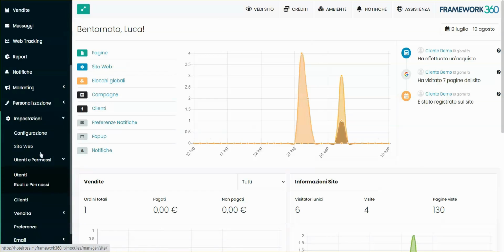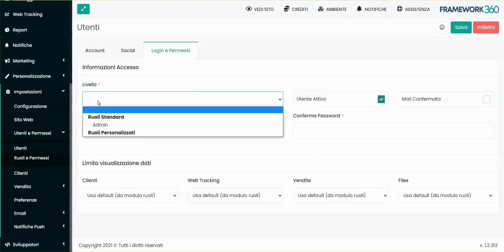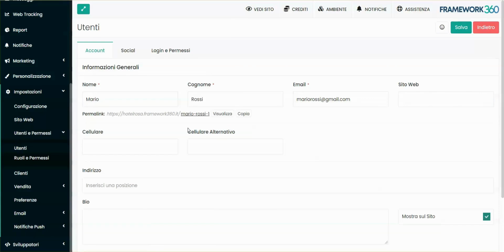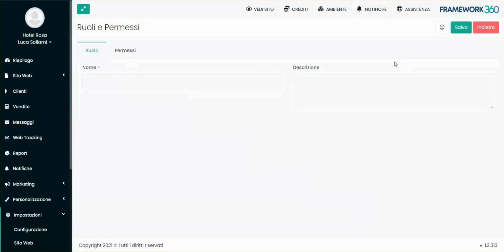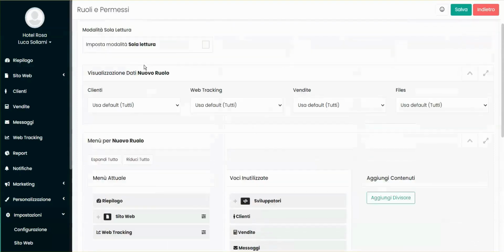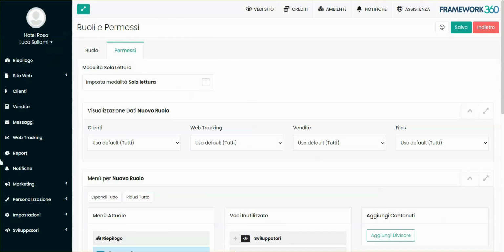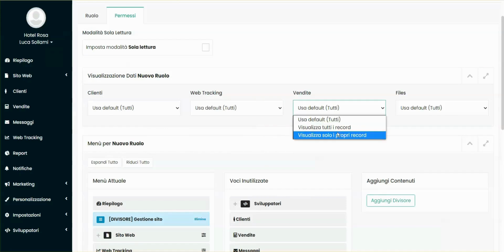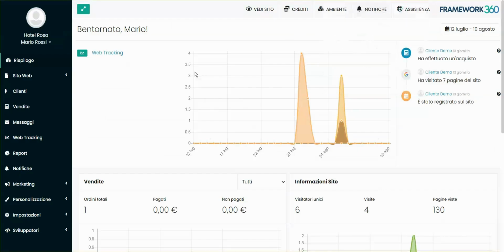Add User with Permissions - Framework360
ADD A USER WITH PERMISSIONS

In this video, we take a detailed look at how to add a user with custom permissions to grant them access to your environment.

This feature is very useful if you want to create an account for your collaborators or employees.

Among the available user settings, you can:

• Set "Read-only" mode: the user will not be able to modify environment data, only view it.
• Limit data visibility: the user can either view all environment data (including customer profiles, web tracking, sales, files, etc.) or only their own data entered by them.
• Modify sidebar items: the user can see a customized sidebar with fewer modules, useful if you want to give access to a web designer to work only on the website.
• Modify dashboard view: once the user logs into their account, they will see a summary dashboard with fewer widgets.